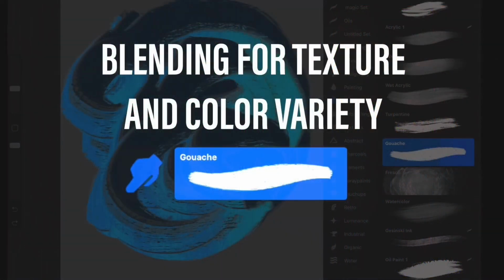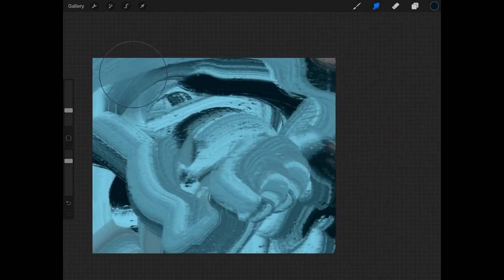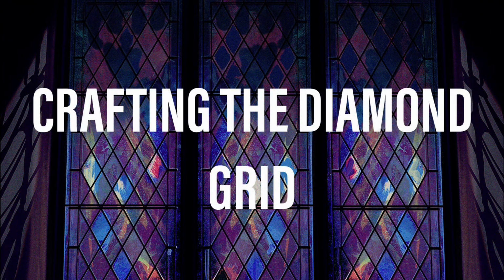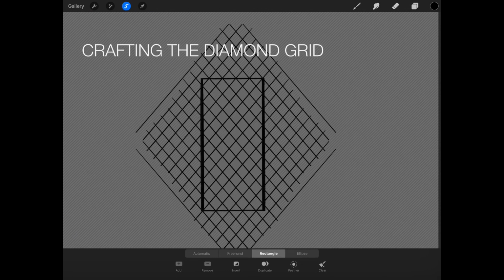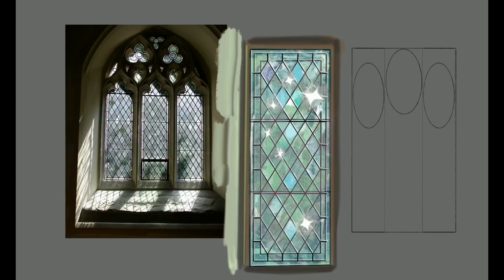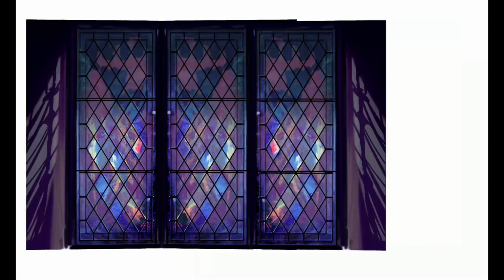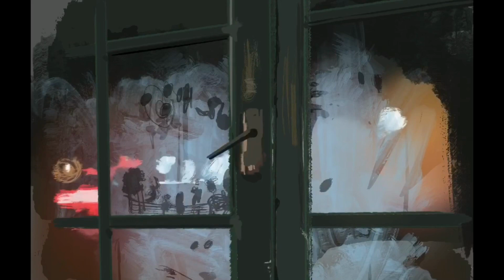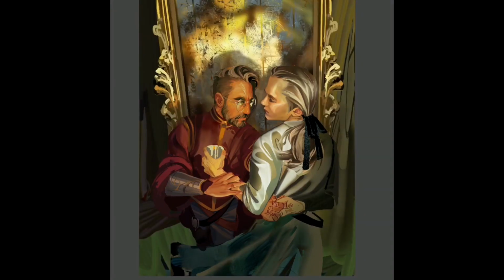Painting Windows and Mirror Surfaces